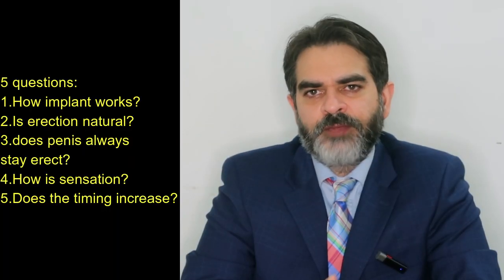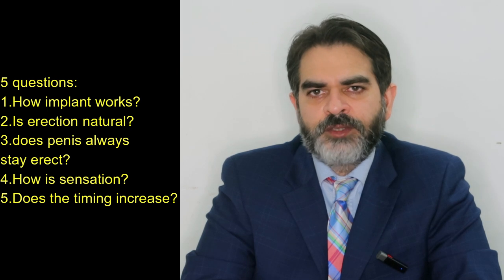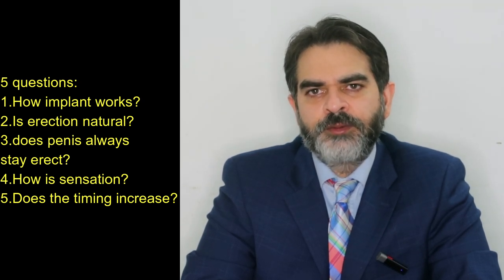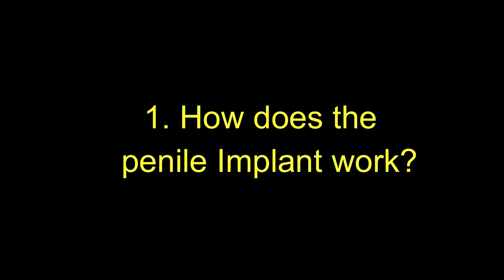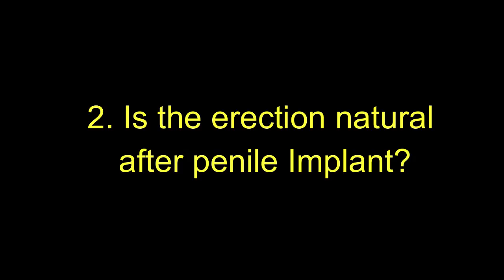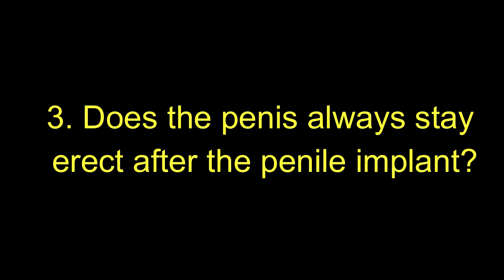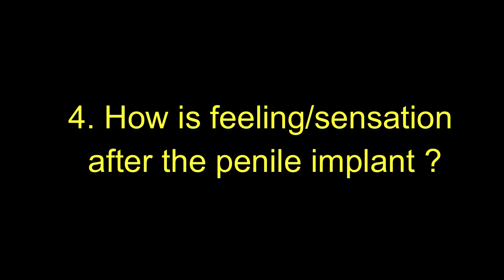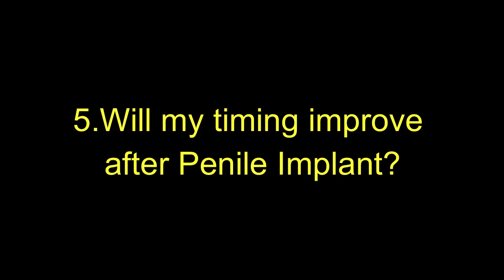Erectile Dysfunction Treatment | what is penile prosthesis surgery ?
Dr. Ashish Sabharwal (Urologist, Andrologist, and Robotic Surgeon) from New Delhi, India explains Erectile Dysfunction Treatment.
What to do when medicines do not help?
Erectile dysfunction is a common problem affecting more than 50% of the men in the world. It causes a lot of psychological and emotional problems. There is a problem in family life. Many patients get divorced because of this problem. Many patients are planning a new marriage and they want to treat erectile dysfunction.
Dr. Ashish Sabharwal ( urologist, Andrologist and Robotic Surgeon) in New Delhi, India explains Erectile Dysfunction Treatment. what is penile prosthesis surgery ?
When medicines are not helping sexual disease the patient the best treatment is Penile Implant surgery.
In this video, we explain:
1. How does Penile Implant work?
2. Is the erection natural after Penile implant surgery
3. Does the penis always stay erect after implant?
4. How are sensations after implant
5. Does implant treat PME?